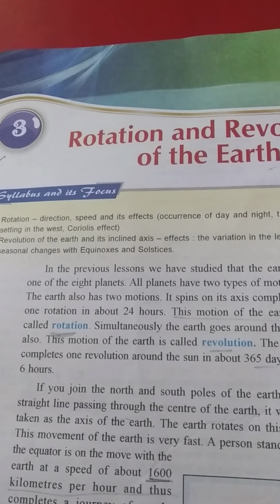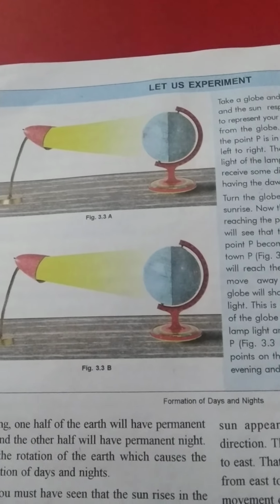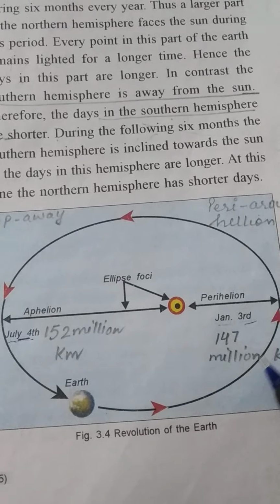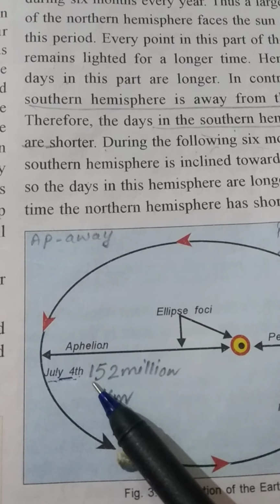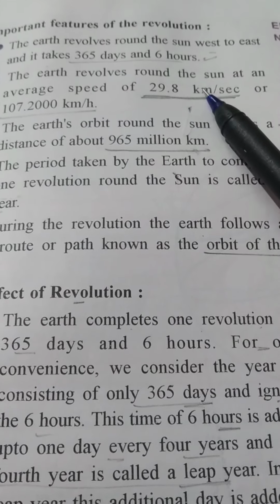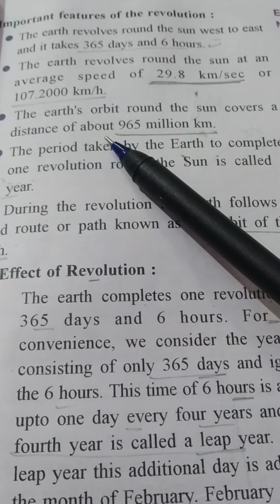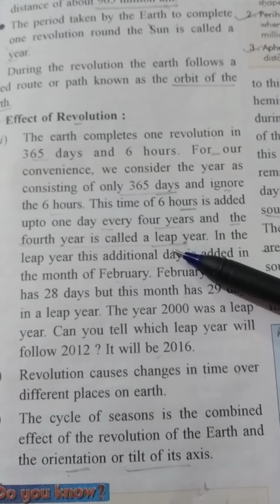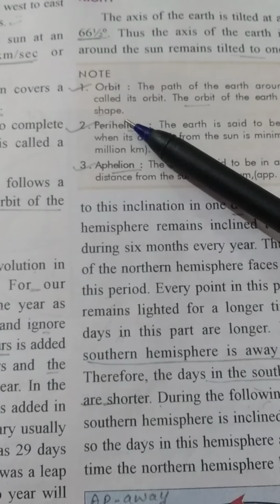Geography lX lesson 3 part B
Circle of illumination, Revolution of Earth